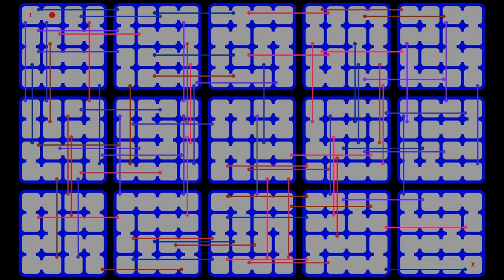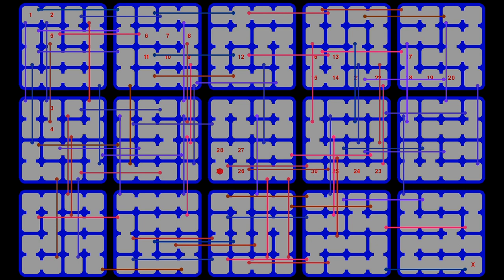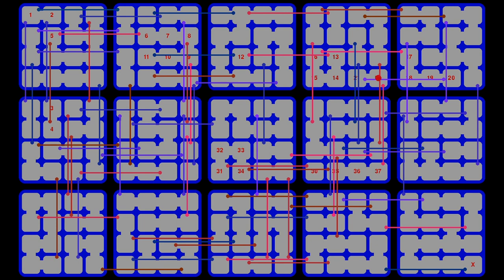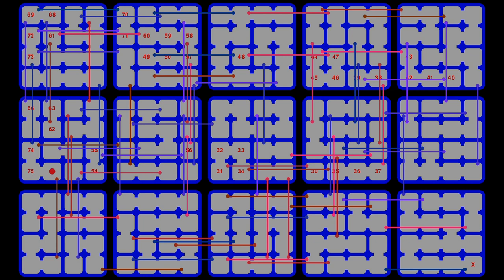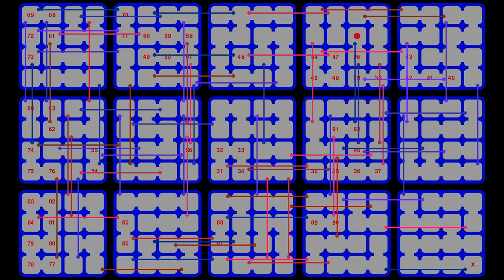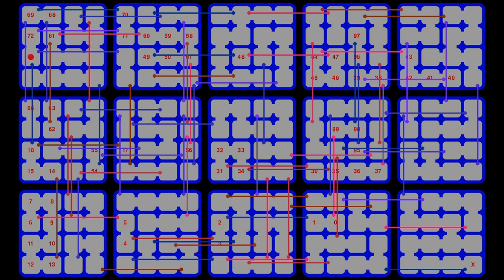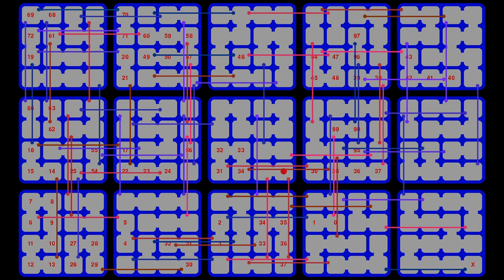4D Maze Forks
What is the best algorithm to make a devious maze? How does the frequency of forks make the maze easier or harder to solve? Do higher dimensional mazes need more or fewer forks?